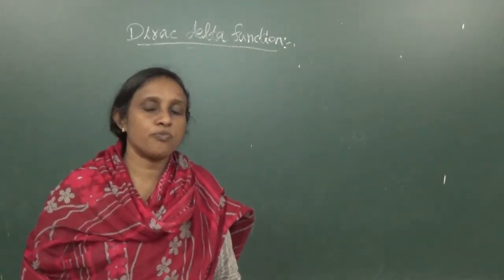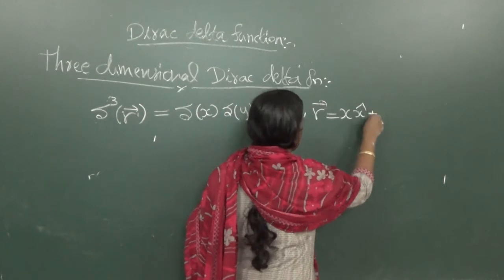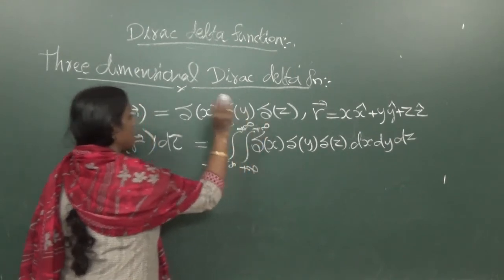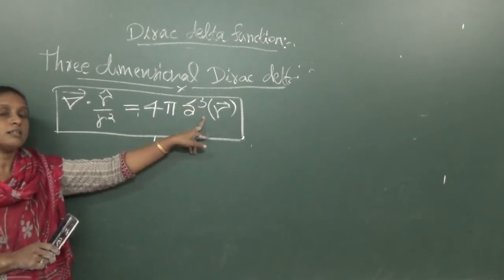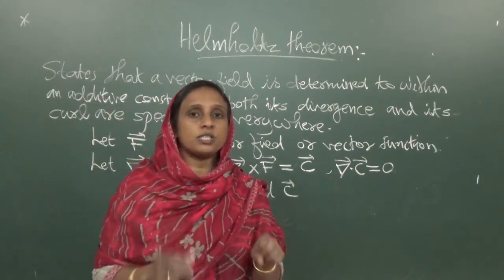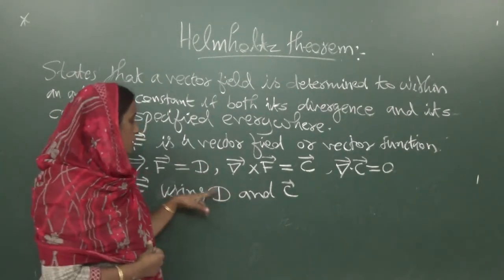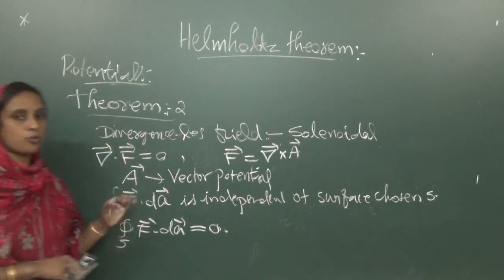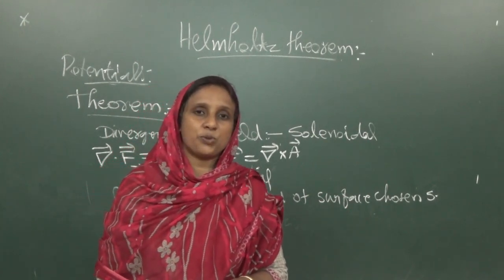HELMHOLTZ THEOREM//VECTOR CALCULUS//INTRODUCTION TO ELECTRODYNAMICS//GRIFFITHS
THIRD SEMSTER//BScPHYSICS//UNIVERSITY OF CALICUT